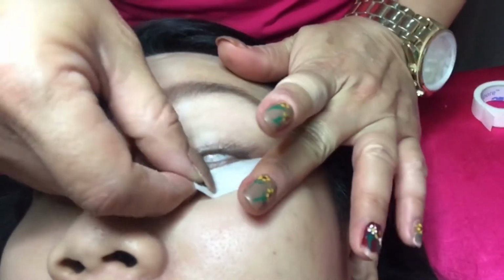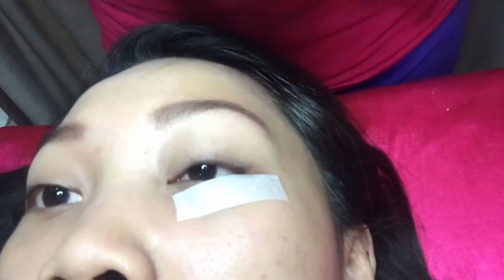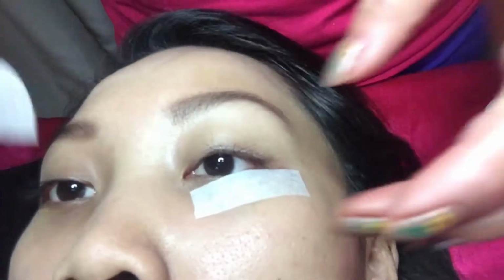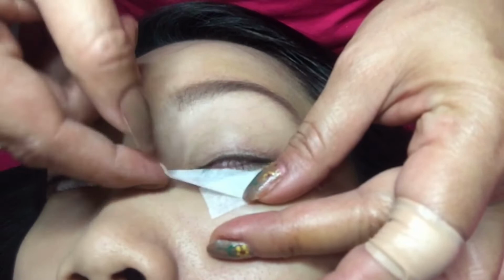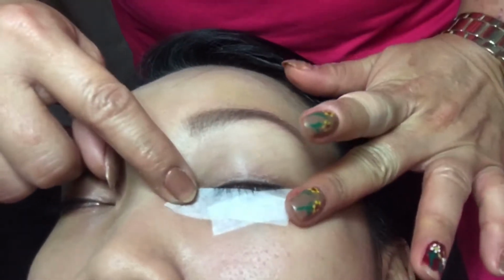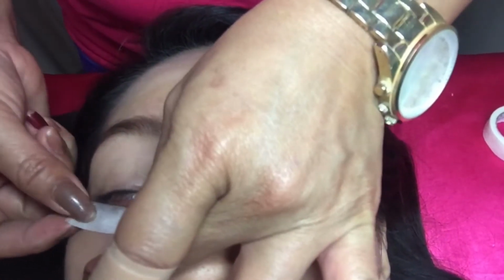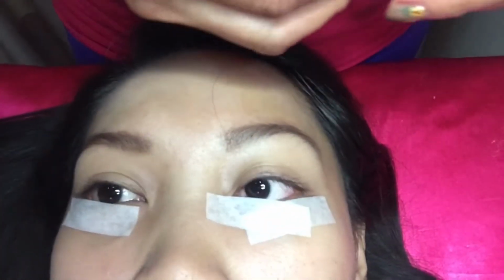GETTING EYELASH EXTENSIONS FOR THE FIRST TIME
Im happy I tried putting on eyelash extensions. The rate for the eyelsh extnsions is 4.5/5. I paid Php 1,200 for the eyelash extensions. Hope you learn something.

COMMENT Q IF YOU LIKE THE VIDEO! 😆😆

Musician: iksonofficial

Love,
Sofia ❤️❤️❤️